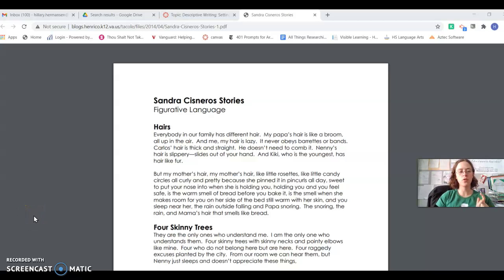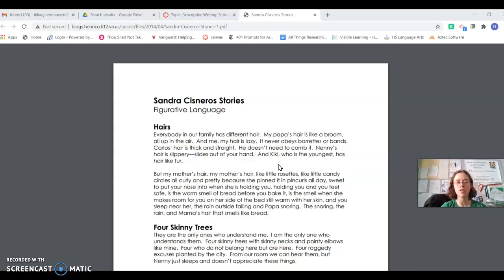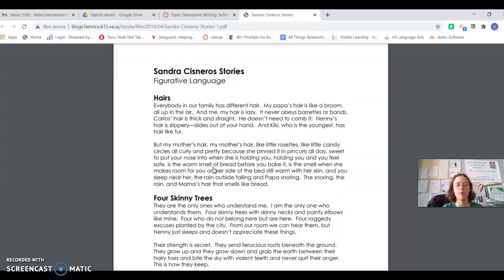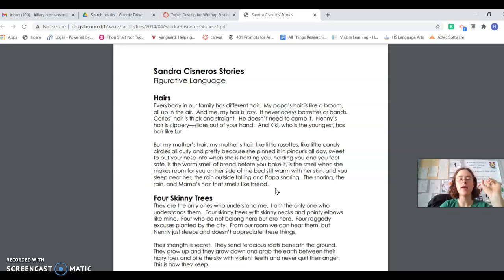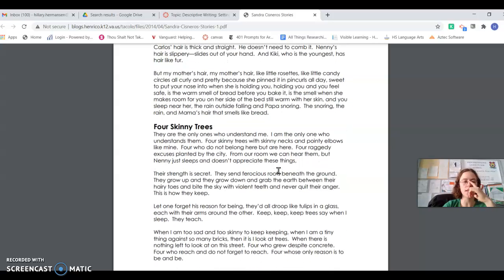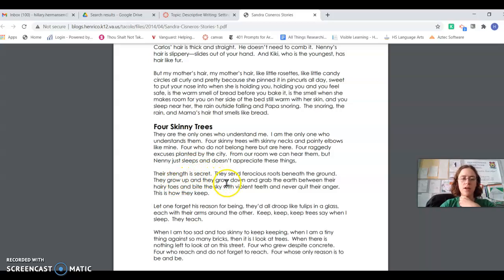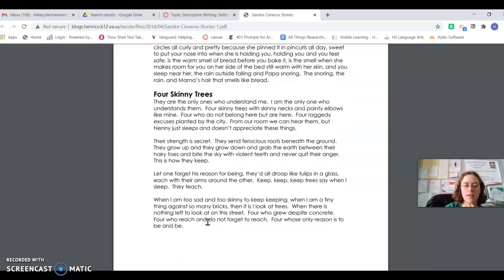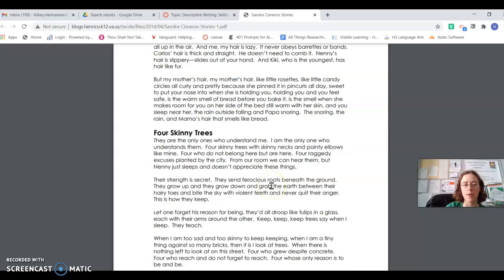Hairs: similes, metaphors, and setting